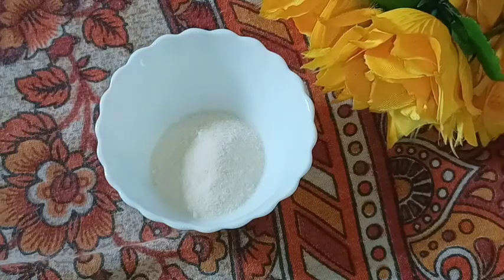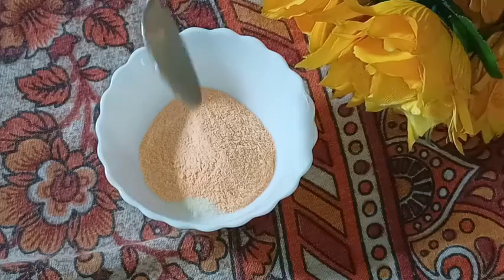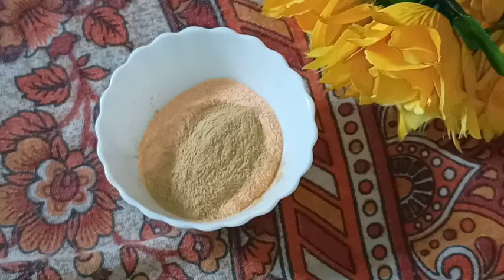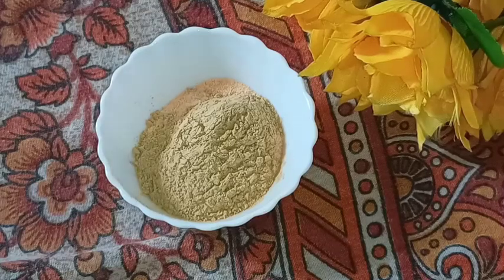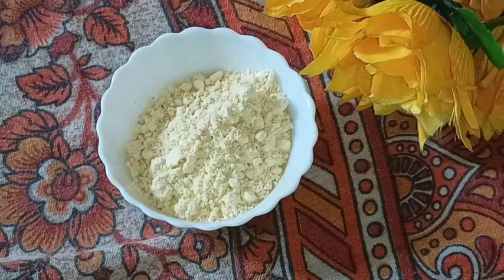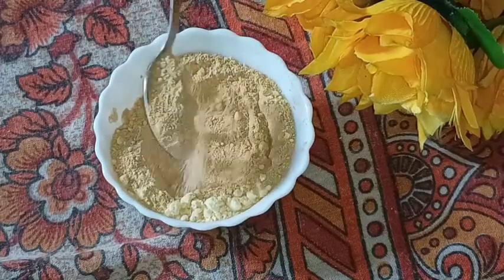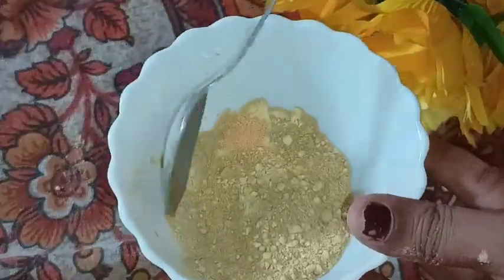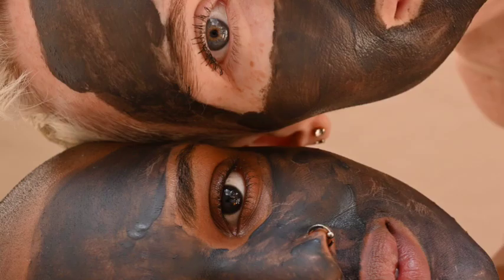ঘরোয়া উপায়ে উপটান পাউডার বাড়িতে তৈরী করার সহজ পদ্ধতি, এই প্যাক ত্বকে লাগালে উজ্জ্বলতা ফিরে পাবে